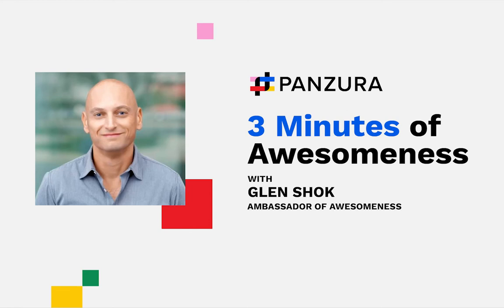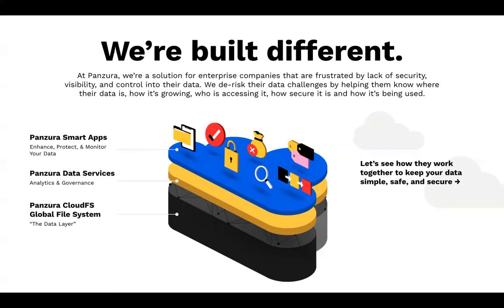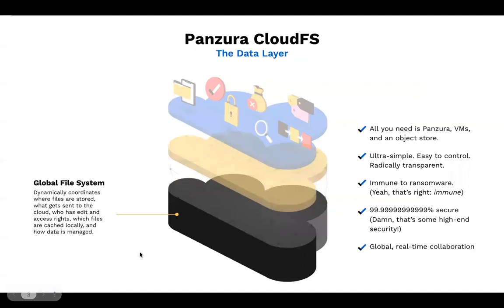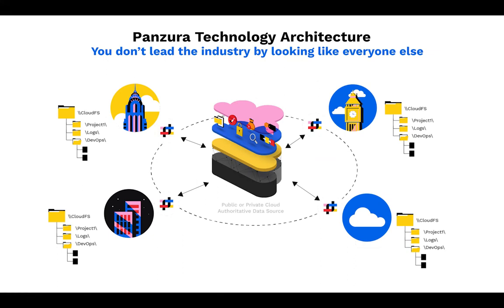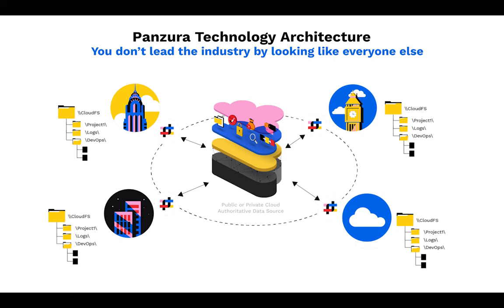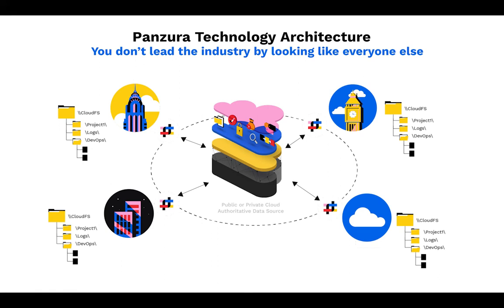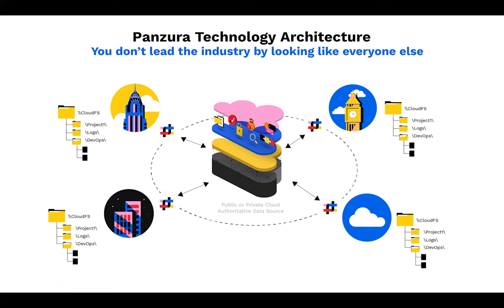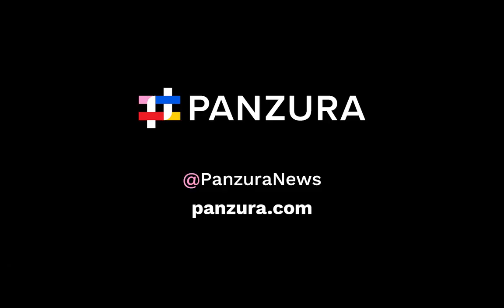Doing Impossible Things With Data – CloudFS by Panzura – Three Minutes of Awesome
Panzura CloudFS is a global file system, uniquely making data immediately available to users throughout an organization wherever, and whenever they need it, regardless of where they are and how many locations an organization has. CloudFS delivers a local-feeling file experience to all users, while data is stored as a single, consolidated data set hundreds – maybe even thousands – of miles away in an object store. Find out more about CloudFS (and how it makes organizations immune to ransomware) in this Three Minutes of Awesome.